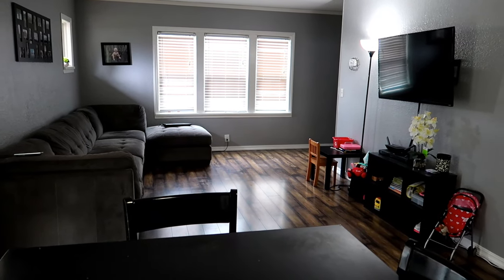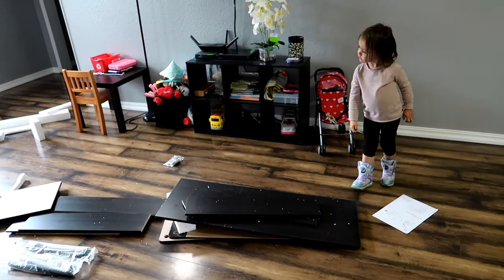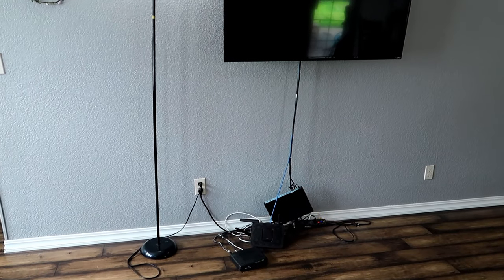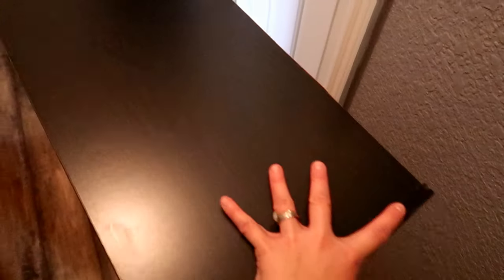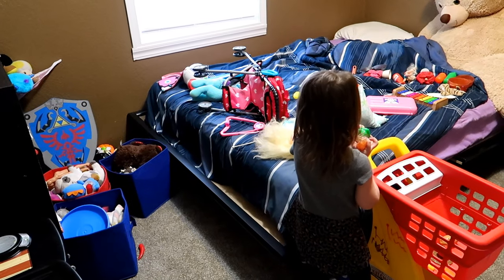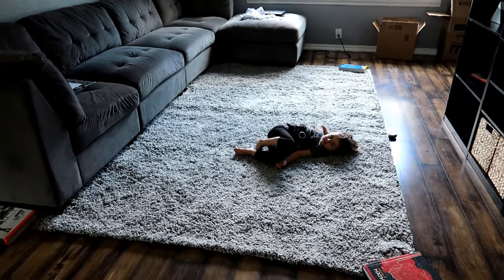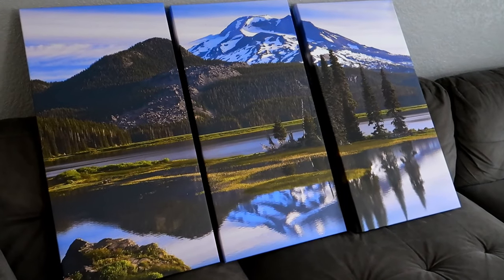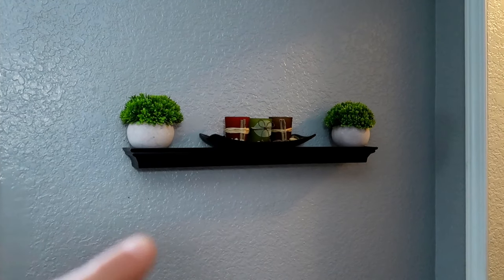Living Room Makeover ("DIY" Entertainment Center)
I create an entertainment center using cheap bookshelves, and I give my living room a much-needed makeover.

Amazon (and other) links:
- Short Bookshelf
- Tall Bookshelf
- Corner Desk
- Computer Chair
- Area Rug
- Woven Baskets
- Floating Wall Shelf
- Candle Holder
- Faux Eucalyptus, Boxwood, & Rosemary Plants
- Faux Succulents
- Mini Shrubs
- "It's a Good Day" Box Sign

About:
Hi, I'm Jinx. I live in Southern Oregon with my family of 5 & I make videos about my life & adventures in the Pacific Northwest.